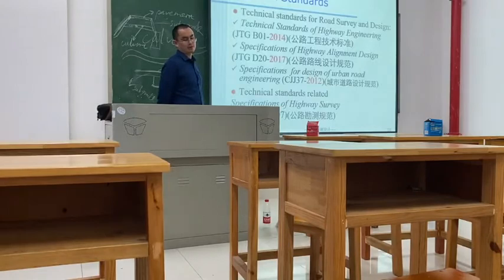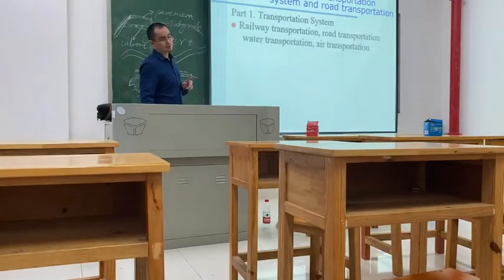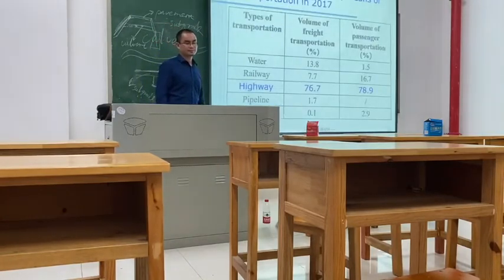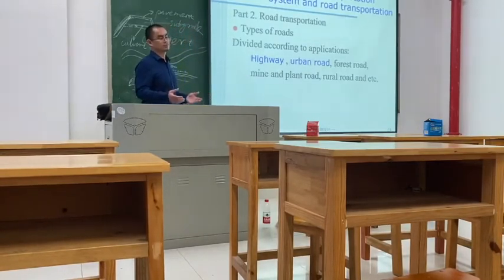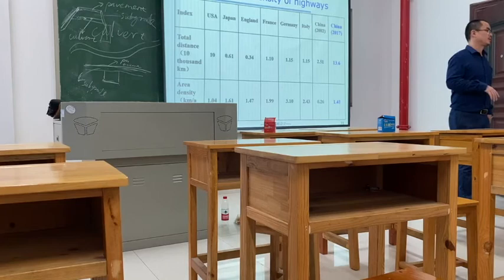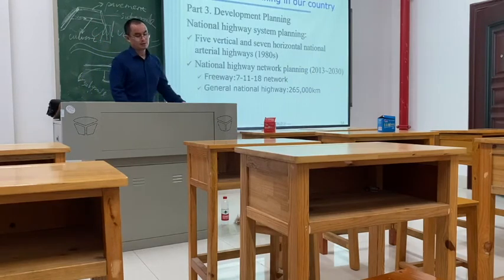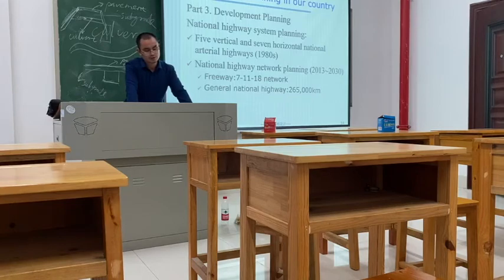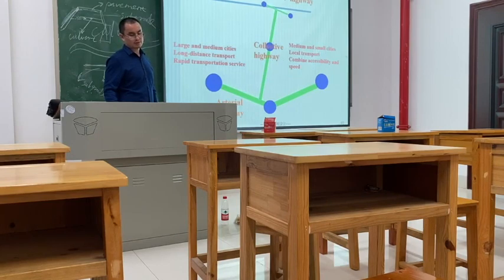Foundational Engineering A-1 （30/09）